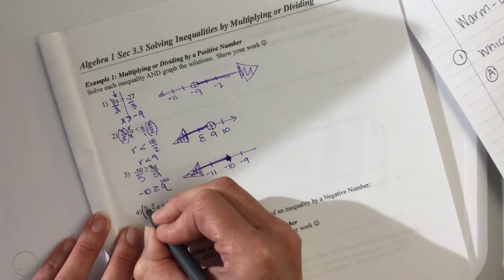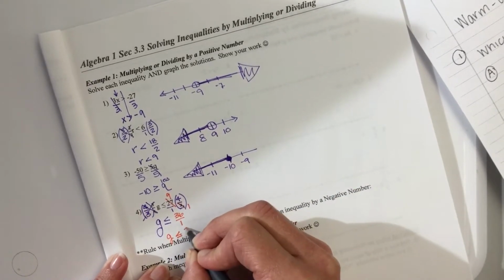Algebra 1 Sec 3.3 Solving Inequalities by Multiplying and Dividing